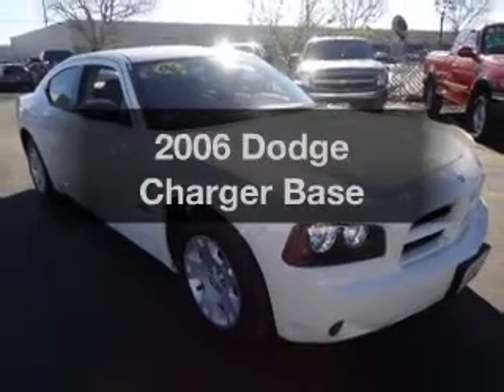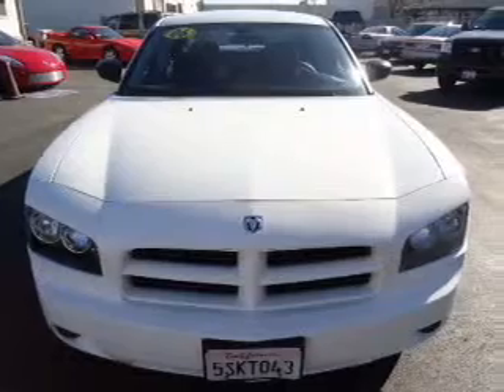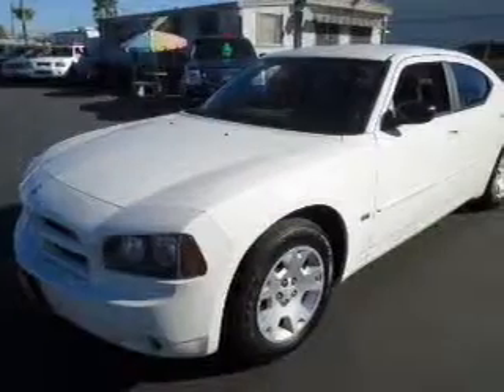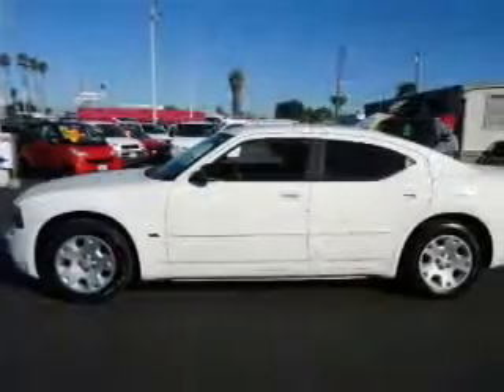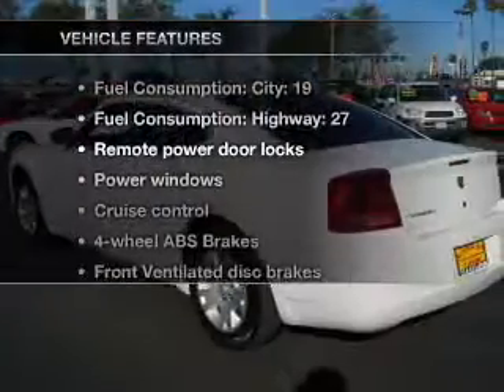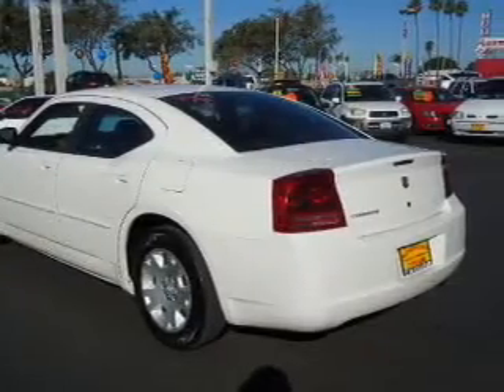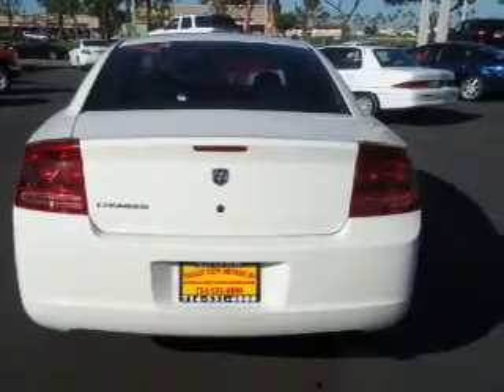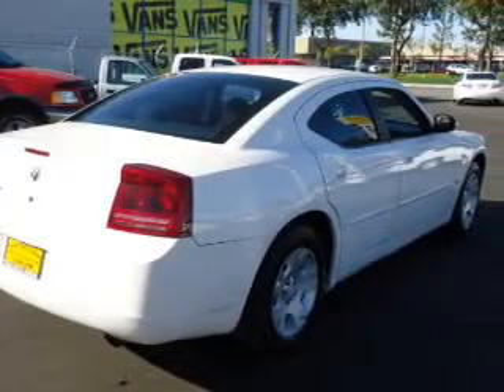2006 Dodge Charger - Whittier CA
Year: 2006
Make: Dodge
Model: Charger
Trim: Base
Engine: 3.5 liter 6 cylinder 24 valve
Transmission: Automatic
Color: White
Mileage: 118730
Address:
11703 Carmenita Rd.